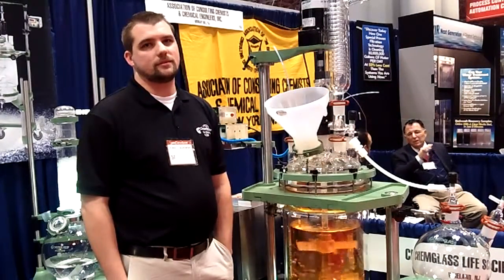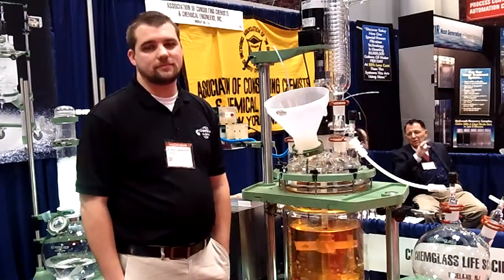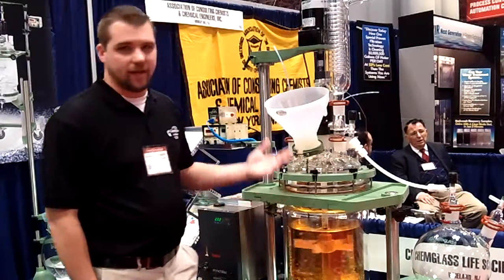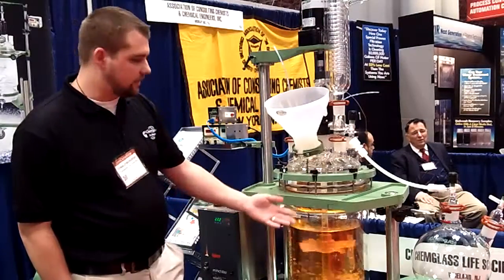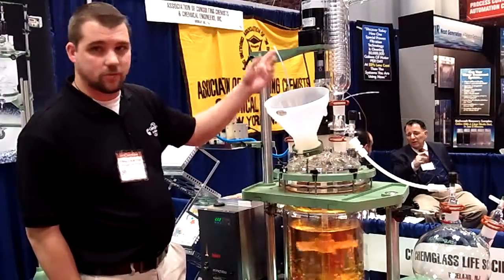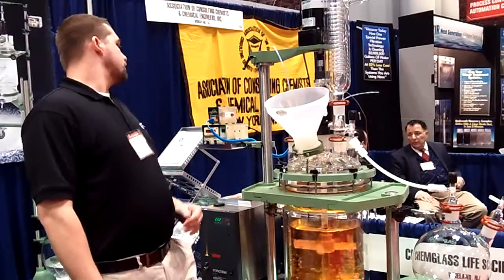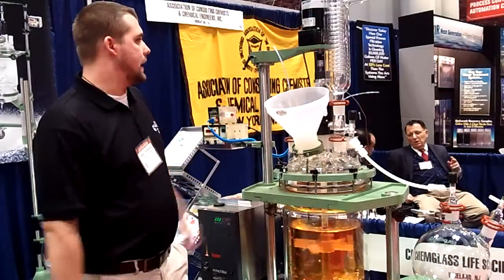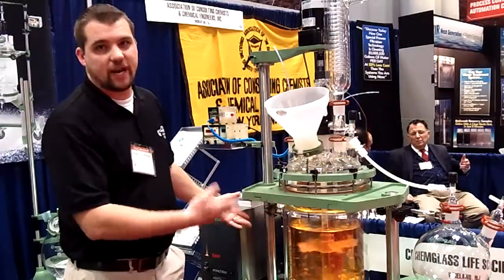2013 Chem Show Chemglass Life Sciences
Donald Burgess of Chemglass Life Sciences explains his company's product at the 2013 Chem Show in New York